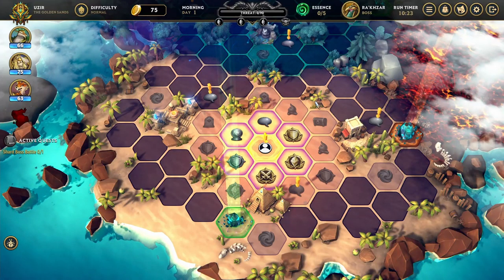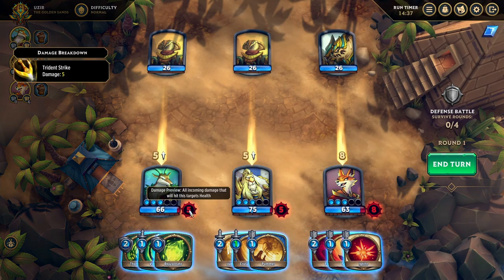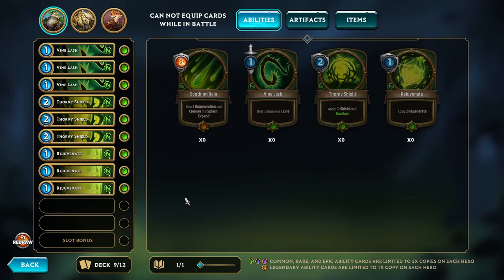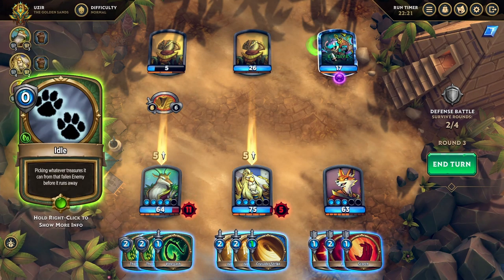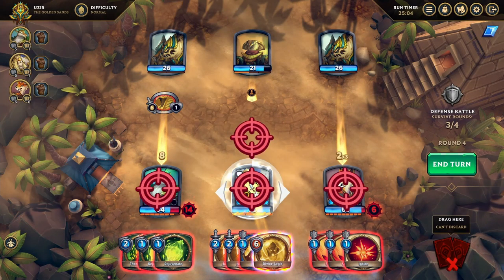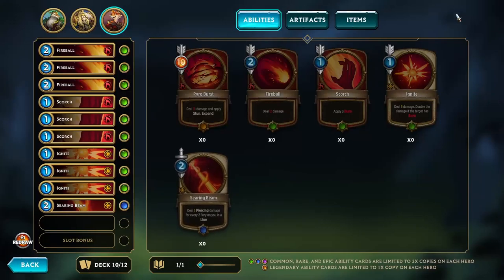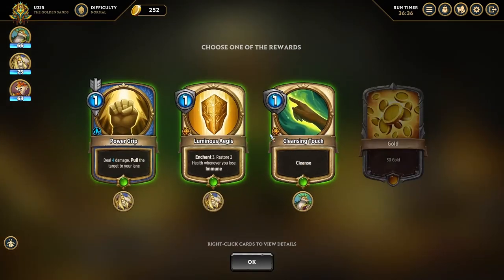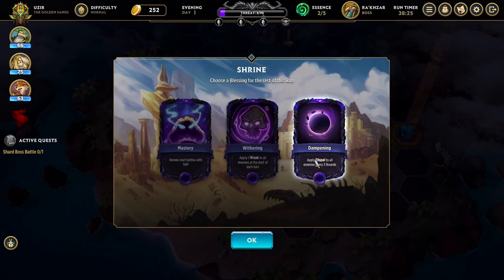Arcanium 01 ~ Explaining combat & navigating the world map